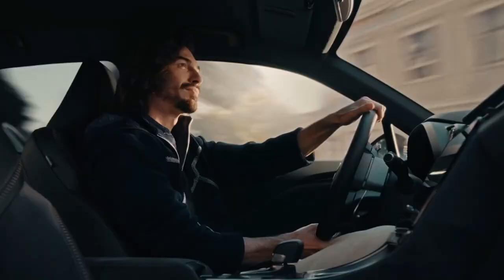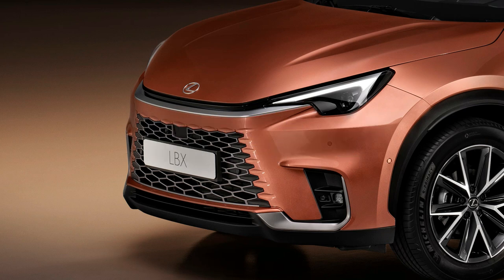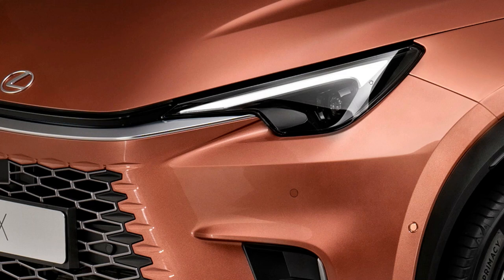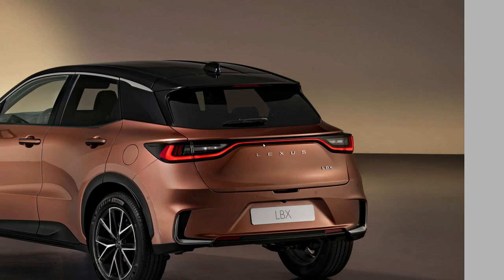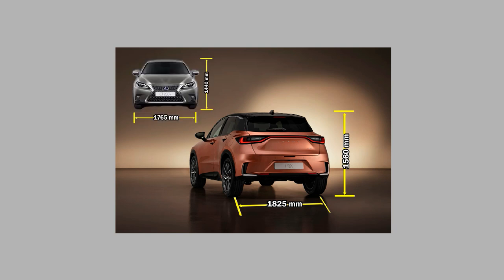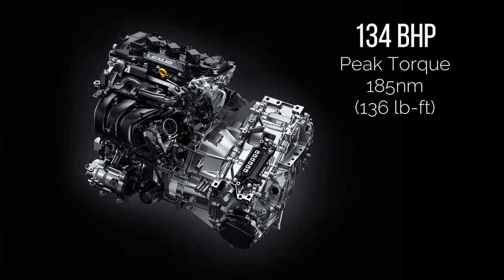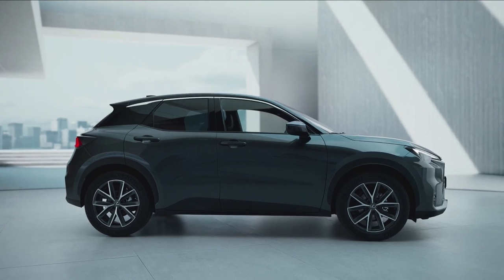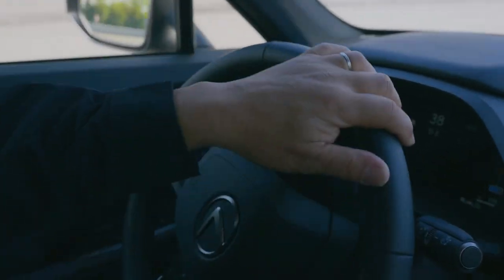The All New Lexus LBX is HERE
In this video,  I look at the release of the all new Lexus LBX (Lexus Breakthrough Crossover) and how does that compare to the CT200h.  From the teaser and to actual release, what is different.  The 1.5L 3 cylinder engine would be enough?    This is the first SUV being released in this week.  Stay tune for more!